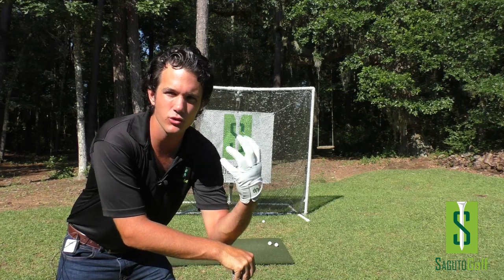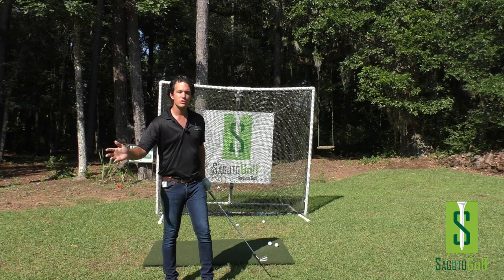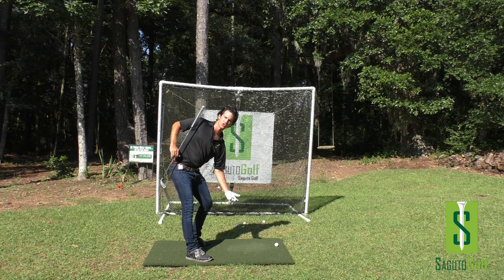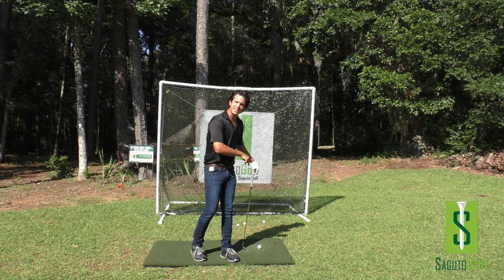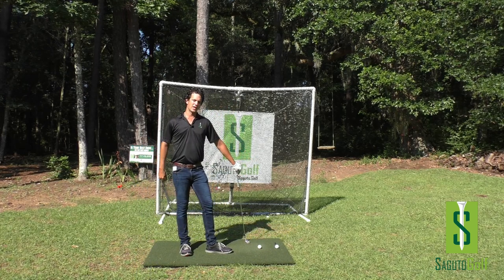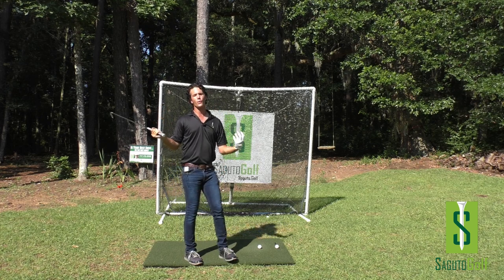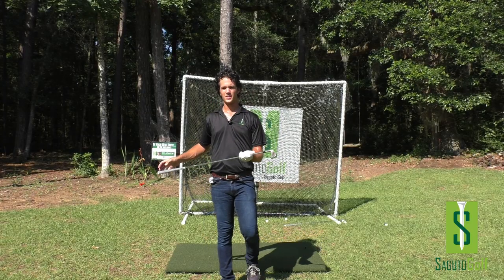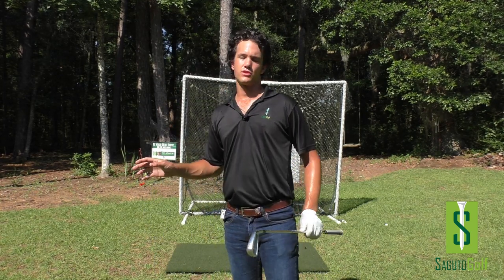Struggling to Hit PURE Irons? (Do this Golf Swing Feel to Get the MAGIC BACK in your game)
Learn a very simple golf swing key to improve your golf ball striking ability instantly. This is a fantastic golf tip to help you compress the golf ball and hit the ball then turf with your irons - it is going to improve your golf ball striking. What I love about this golf tip is that it will show you how to hit the golf ball clean and improve your ball striking. It's very simple, meaning it won't take you hours to master - just do this one simple key and you'll instantly become a better ball striker.

This is a golf swing thought that I've used for years and it NEVER FAILS to help me hit pure golf shots. Why is it so effective at hitting pure golf shots? During the golf swing, our main goal is to keep our body's relationship to the golf ball - this is the main secret to hit pure golf shots. If this relationship with the ball is lost, golfers will typically experience inconsistent contact and allow swing flaws to appear in their golf swing.

This golf tip shows you HOW to keep that relationship with the golf ball throughout the swing which will help you to have consistently, clean contact with the ball and hit pure golf shots.

This tip can FIX golf swing issues such as:
1. "Coming Out of the Golf Shot"
2. "Losing Your Spine Angle" during the golf swing
3. FAT/THIN Golf Shot Contact
4. Golf Swing Plane Problems
5. AND TONS MORE GOLF SWING PROBLEMS FIXED HERE!

FREE - Discover the Top 3 Things You Need to to Be a Great Ball Striker

Play the best golf of your life with my online golf school

I am Tom Saguto, PGA Member and founder of SagutoGolf. Thank you for visiting my instructional page where you can find how to get on the fast track to improving your golfing abilities. Whether you are a seasoned golfing veteran looking for a quick swing tune-up after an on-course emergency, or a beginner just looking to get the most out of your golfing experience, I am here to help you achieve your golfing goals.

My mission as your swing doctor is simple, to help you maximize your enjoyment in game of golf. Because, let’s face it, golf is a hard game.

My philosophy is wholly based on the student having a fun, meaningful experience in a frustrating and complicated game where potential lifelong golfers either quit because it is too difficult or that they experience some form of swing-related pain or discomfort. I mitigate these problems by focusing entirely on the student’s needs and goals while teaching a golf swing method that ultimately takes stress off of the common pain areas of the swing.